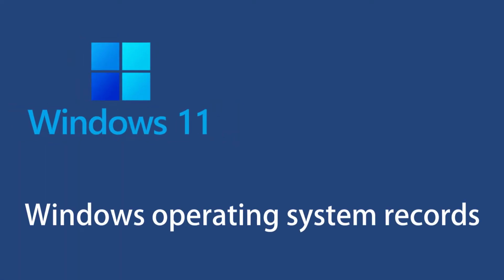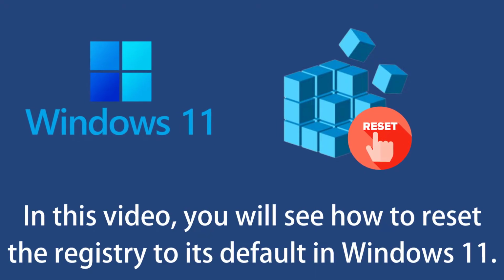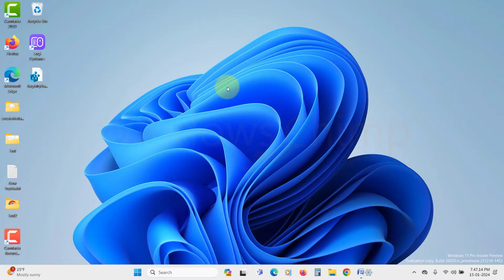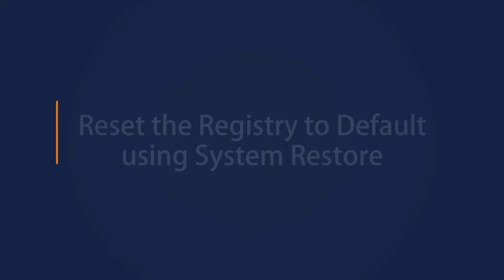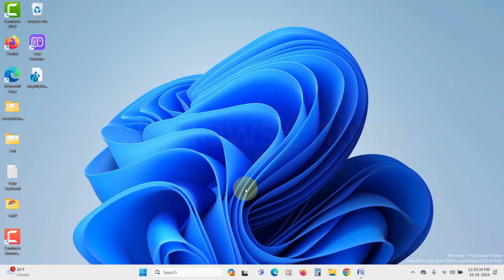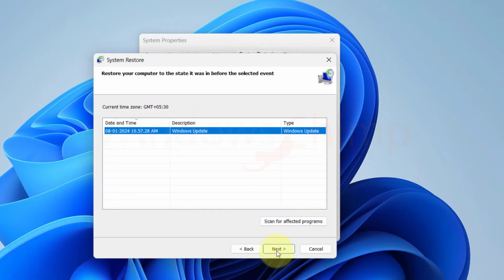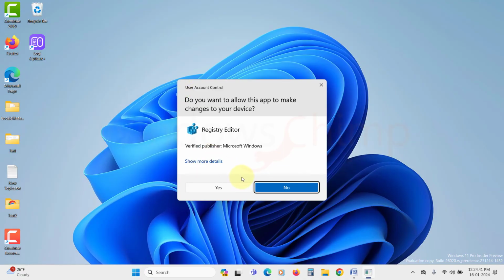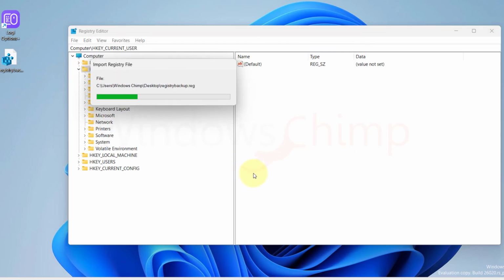How to Reset the Registry to Default in Windows 11?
How to reset the registry to default in Windows 11? Windows operating system records everything on the Windows registry. As you keep progressing and using Windows the registry gets flooded. Also, if you have made any incorrect changes to the registry, it will display errors. In all these cases you can reset the registry to default. So in this video, you will see how to reset the registry to its default in Windows 11.

0:00 Intro
0:28 Restore the Registry to Default by Resetting the PC
1:14 Reset the Registry to Default using System Restore
1:50 Reset Windows Registry Permissions to default from backup